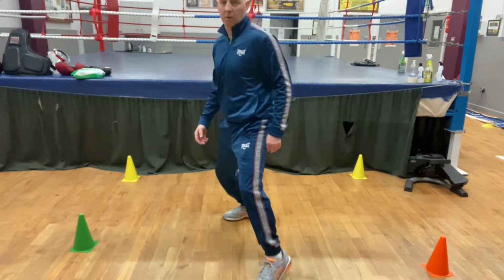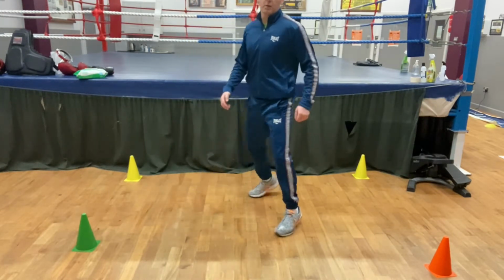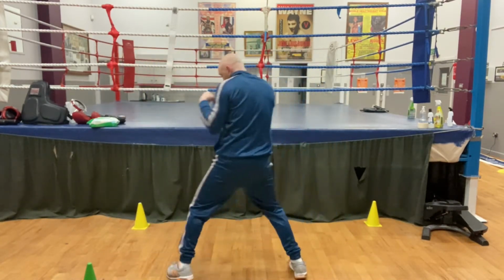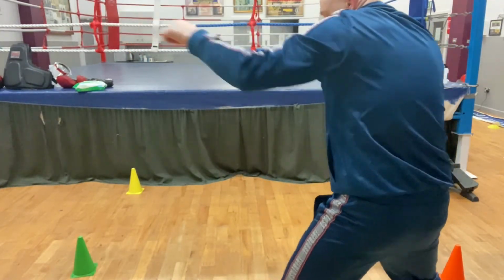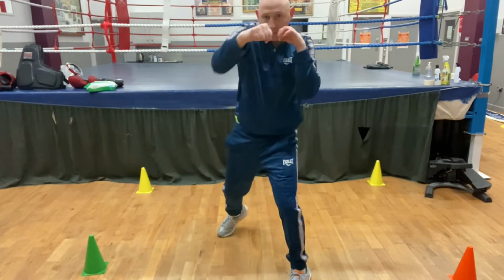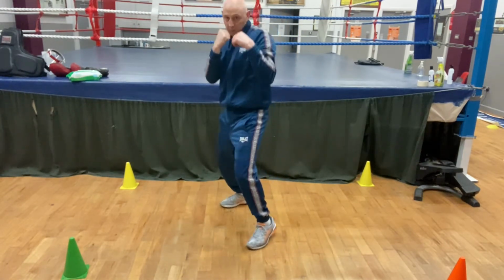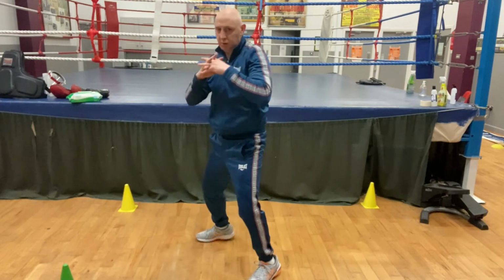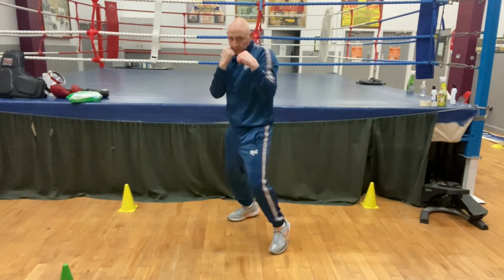Basic Boxing Fundamentals ( starter & Advance novice workout )